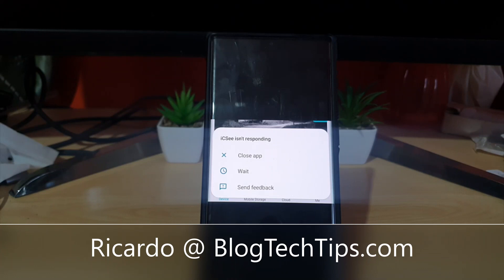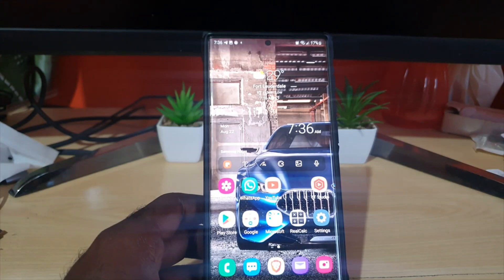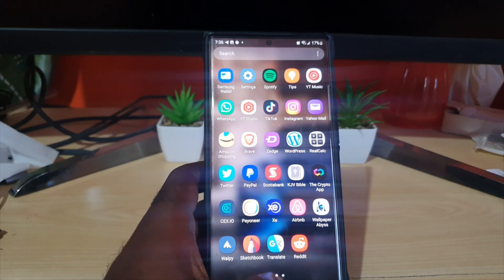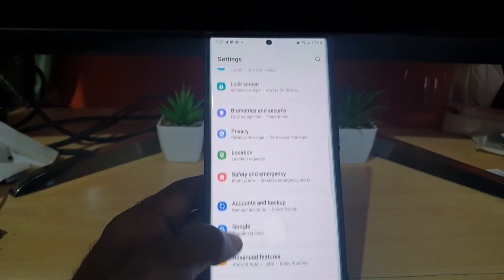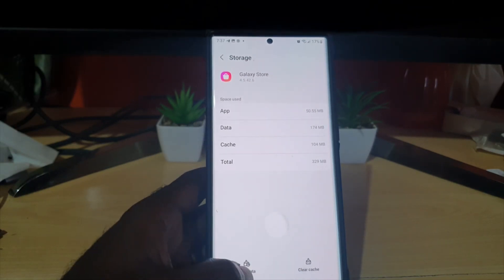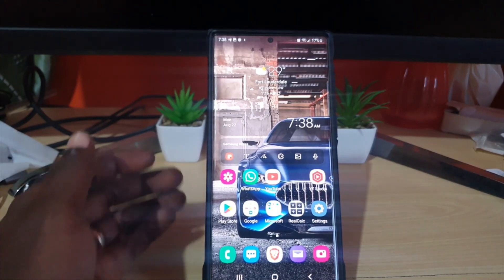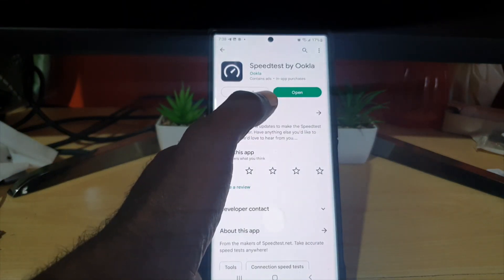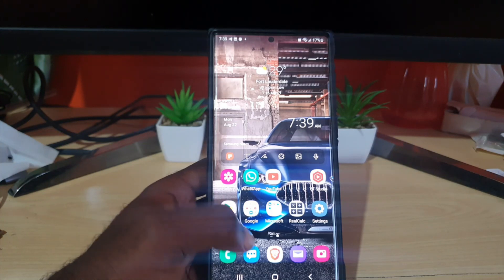Samsung S22 App isn’t Responding Fix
This is a Samsung S22 App isn’t Responding Fix that shows you how to fix the App is not responding error on the S22,S22 Plus and S22 Ultra.